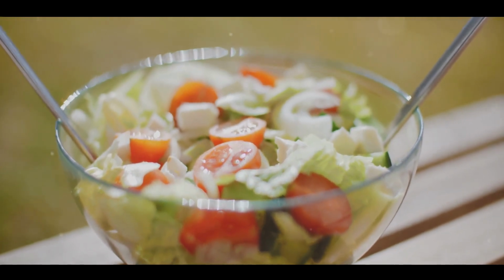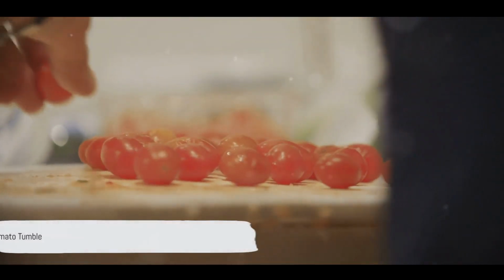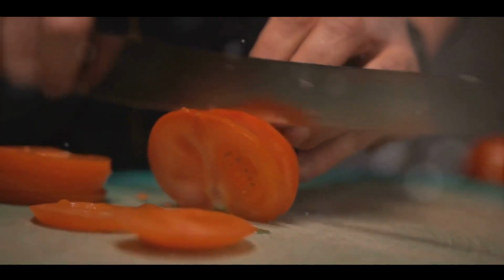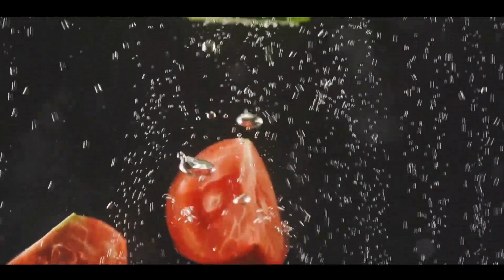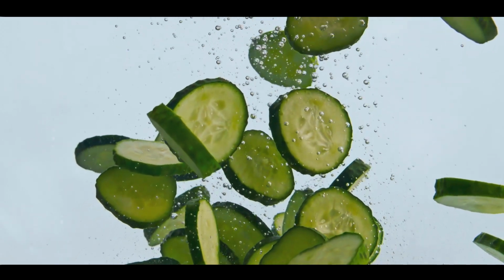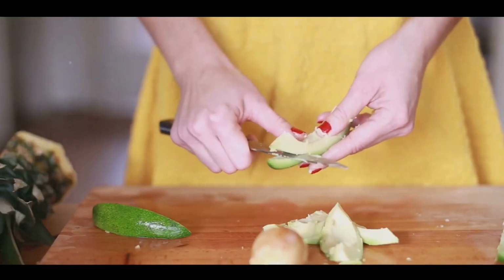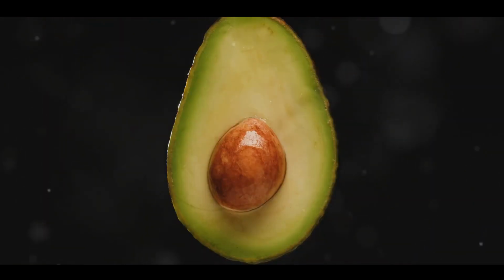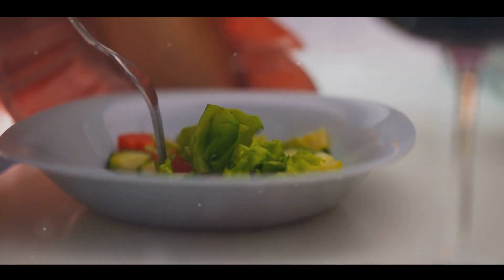Tomato Cucumber Avocado Salad! Yummy!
Welcome to the hilarious world of Tomato, Cucumber, Avocado Salad! This salad isn't just a taste BOOM; it's a comedy show for your taste buds! We're spilling the beans (or should we say, the avocados?) on the recipe that'll leave you in splits and craving for more.

Recipe for Simple Tomato, Cucumber, Avocado Salad
1 cup grape tomatoes, halved
½ large English cucumber, sliced and quartered
1 avocado, chopped
¼ cup cilantro, chopped
1 + ½ tablespoons lemon juice (roughly from ½ lemon)
1 tablespoon extra vir(gin) olive oil
¼ teaspoon salt
⅛ teaspoon ground black pepper

In a large mixing bowl, add tomatoes, cucumber, avocado, and cilantro.
In a small mixing bowl, mix together the lemon juice, olive oil, salt and pepper until smooth and combined.
Pour dressing the salad and toss gently to combine.